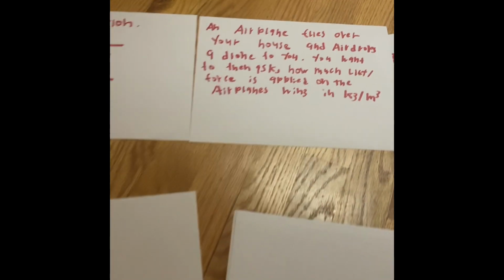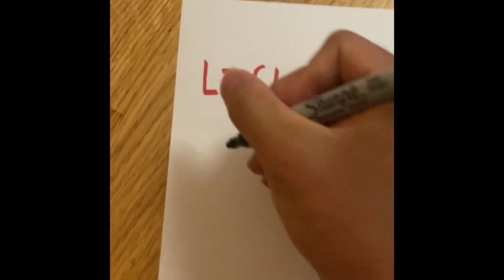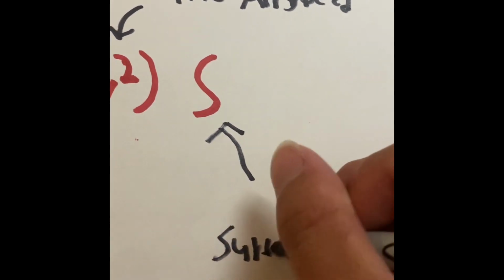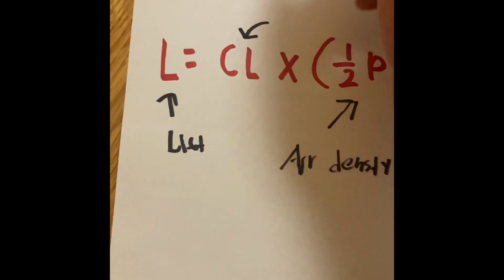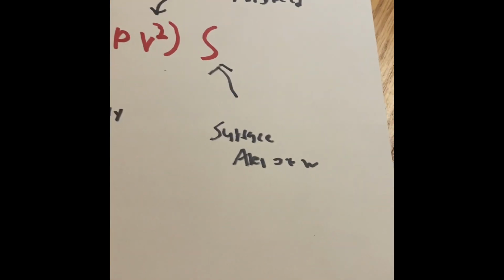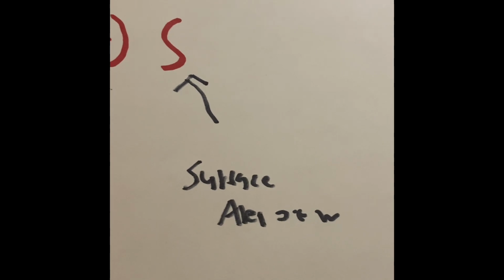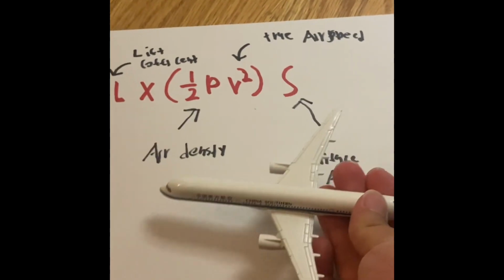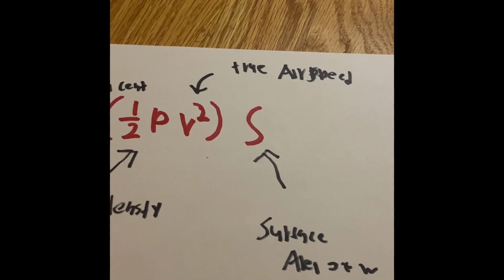lift equation 1